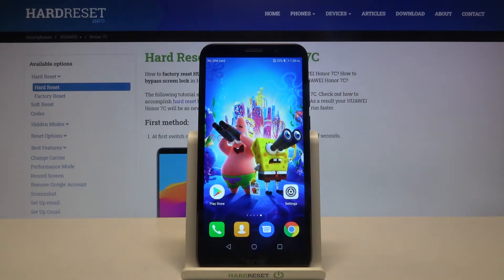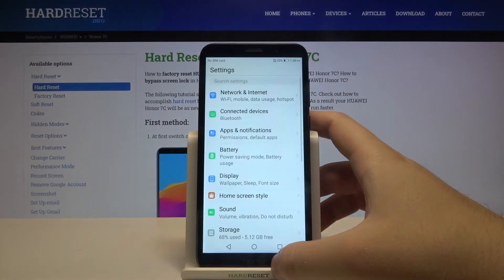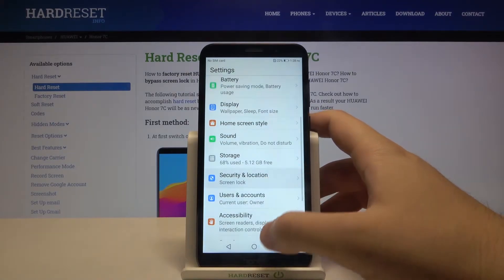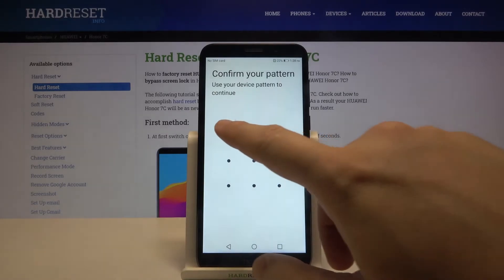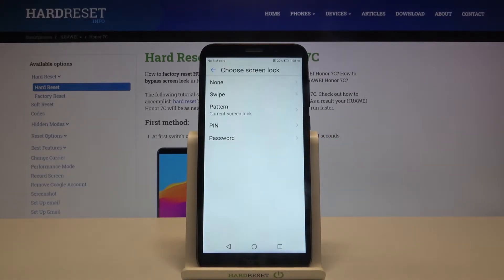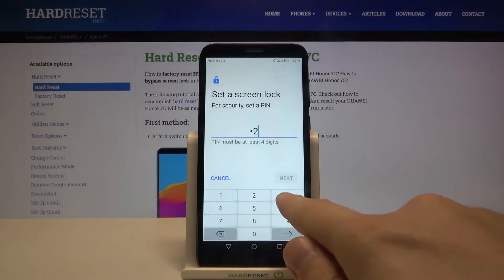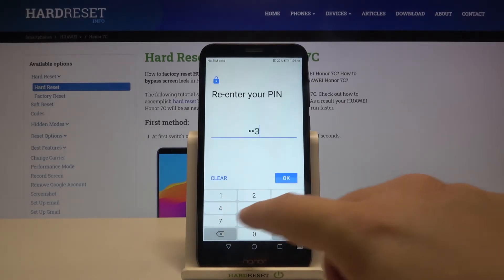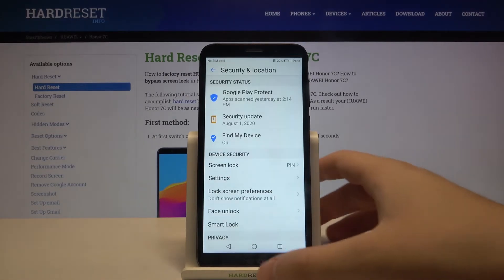HUAWEI Honor 7C – Lock Screen Settings & Lock Method Customization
Learn more info about HUAWEI Honor 7C:
To smoothly learn how to change Lock Screen Customization and use a new method to protect your device - follow our instructions. Nothing easier, simply find proper Settings in your HUAWEI Honor 7C. Thanks for remembering to like our videos!

How to Change Lock Method in HUAWEI Honor 7C? How to Find Lock Screen Option in HUAWEI Honor 7C? How to Manage Lock Screen Settings in HUAWEI Honor 7C? How to set up Screen Lock in HUAWEI Honor 7C? How to use Password Protection in HUAWEI Honor 7C? How to use Passcode in HUAWEI Honor 7C? How to activate Passcode in HUAWEI Honor 7C? How to Protect your HUAWEI Honor 7C? How to change Passcode in HUAWEI Honor 7C? How to change Screen Lock in HUAWEI Honor 7C? How to change the Lock Method in HUAWEI Honor 7C?